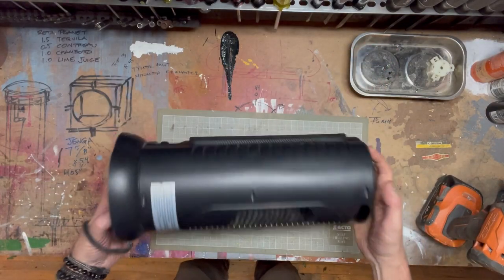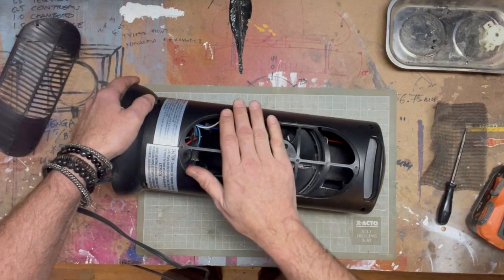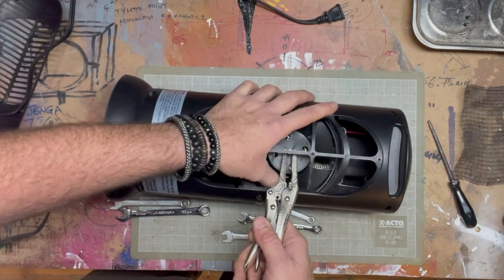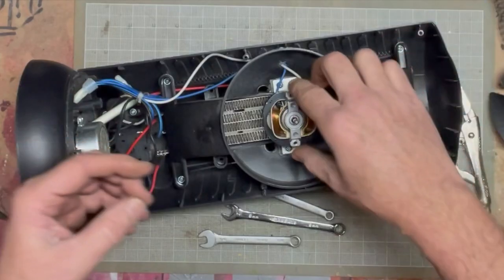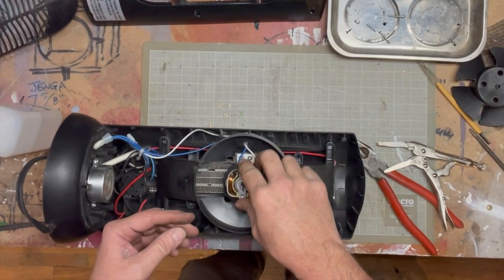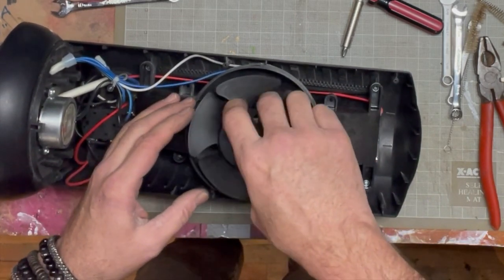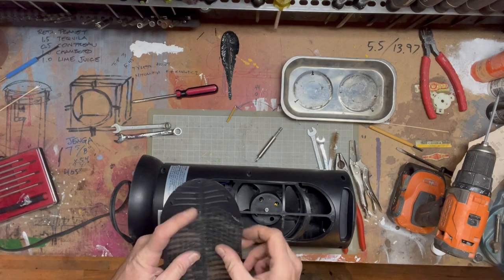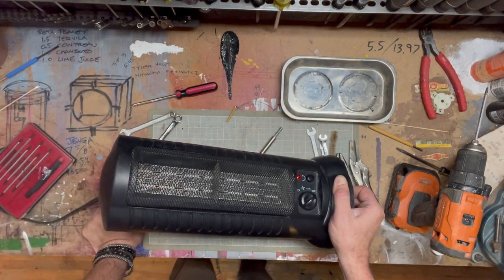CERAMIC TOWER SPACE HEATER REPAIR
Resurrecting a Noma space heater